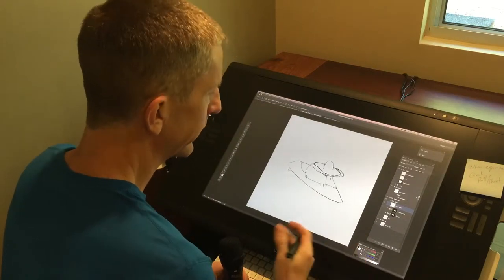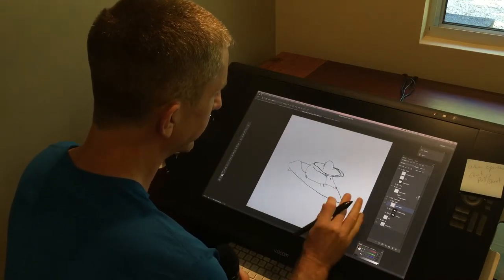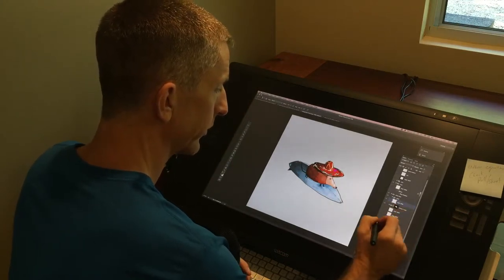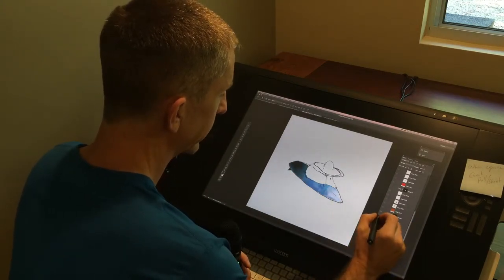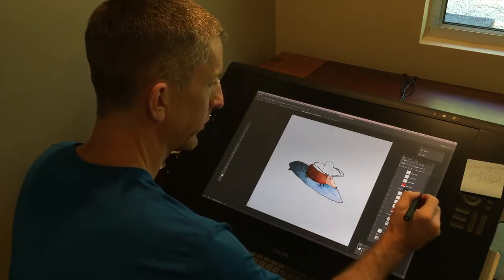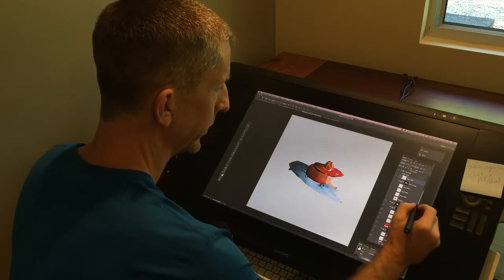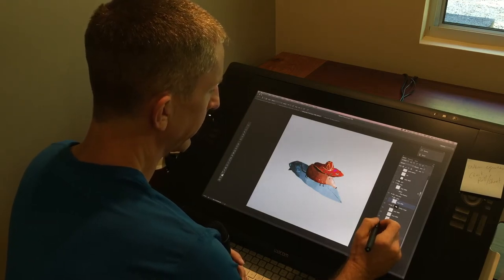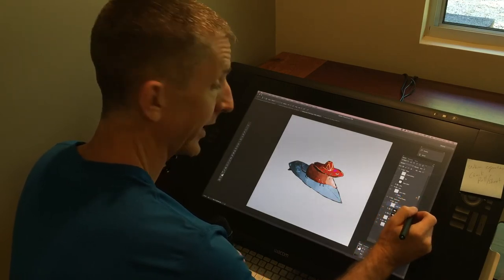Hang Cinco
I created this piece recently, and for no other reason than I thought it would be cool.

I wanted to see a hedgehog surfing, and I wanted him in a sombrero. I do not know why.